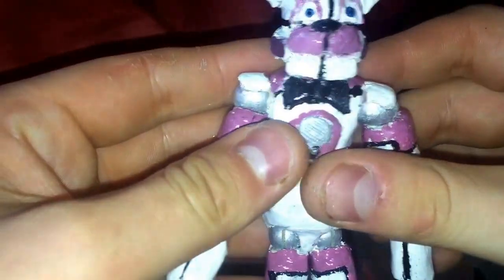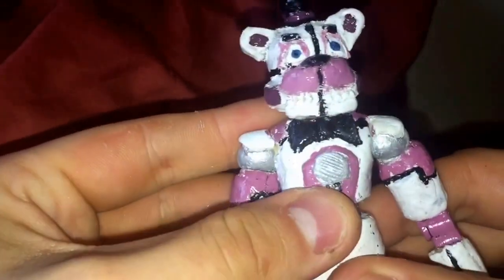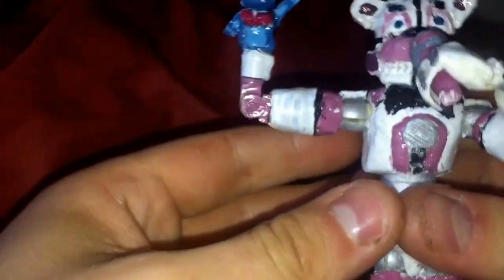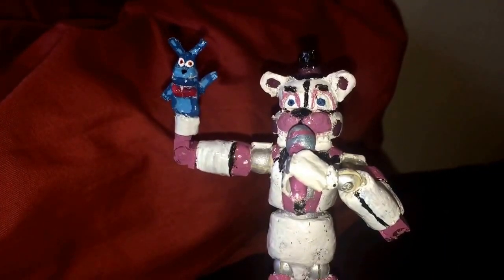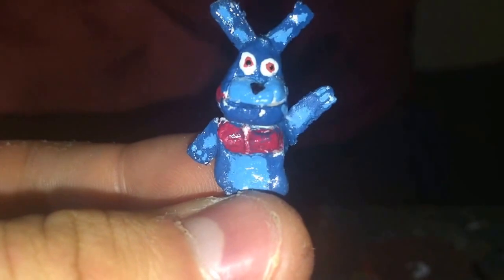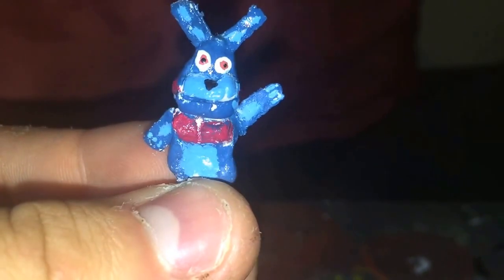Fnaf sister location FUNTIME FREDDY custom action figure review